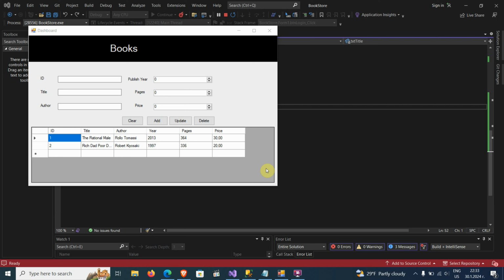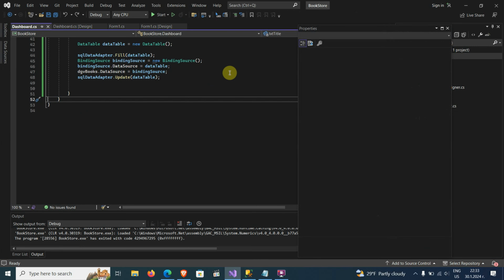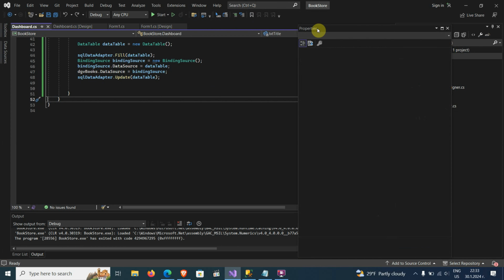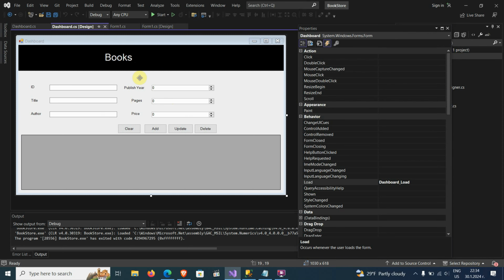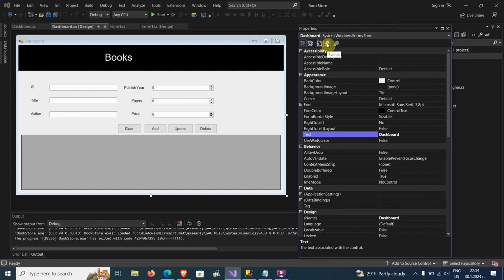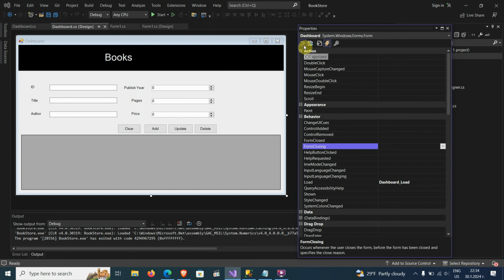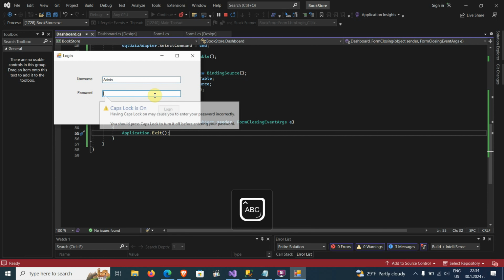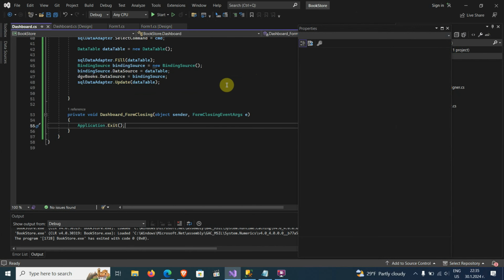Fix Background Processes in C# WinForms: An Easy-to-Follow Guide | FormClosing Event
Are you frustrated with your C# WinForms applications running in the background even after you close them? This easy-to-follow tutorial shows you how to stop background processes using the FormClosing event and the Application.Exit() method in Visual Studio.

In just 2 minutes, you'll learn:

How to identify if your application is still running
Step-by-step instructions for implementing the FormClosing event
How to use Application.Exit() correctly to ensure your app fully stops
🔑 Key Takeaways:

Prevent unnecessary background processes
Enhance your application's performance and resource management
Quickly solve a common problem with a simple, effective fix
Don't let hidden bugs slow you down! Watch now and master this essential fix to improve your C# WinForms applications.

Tired of your C# WinForms applications running in the background even after you close them? 😤 In this quick 2-minute tutorial, we'll show you how to fix this common issue once and for all! Learn the secrets of properly stopping your application using the FormClosing event and the Application.Exit() method.

In this video, you'll discover:

How to identify when your application is still running in the background
Step-by-step instructions to implement the FormClosing event
The correct use of Application.Exit() to ensure your app fully stops
📌 Why Watch This Video:

Don't let hidden bugs slow you down! Watch now and master this essential fix in just 2 minutes.

⏱Timestamps:
Intro - 00:00 - 00:12
Demonstration - 00:13 - 1:55
Outro - 1:57

C# WinForms
C# tutorial
C# background process fix
C# application exit
WinForms application closing
FormClosing event C#
Application.Exit() C#
Stop background processes C#
C# coding tips
WinForms programming
C# bug fix
Coding tutorials
Software development tips
Fix hidden bugs C#
WinForms events handling
C# application lifecycle
C# performance optimization
C# for beginners
C# programming tricks
Efficient C# coding